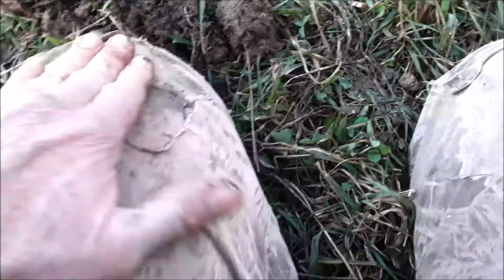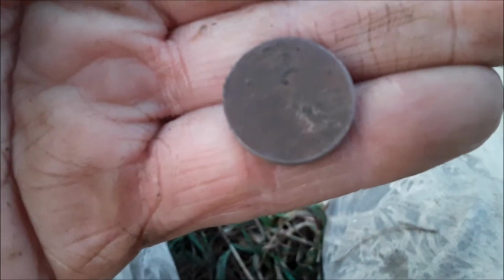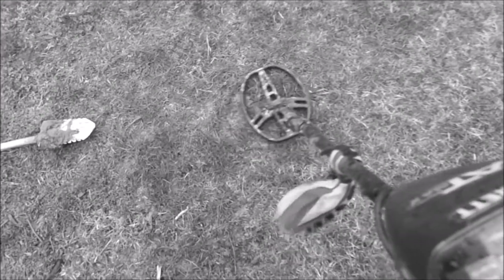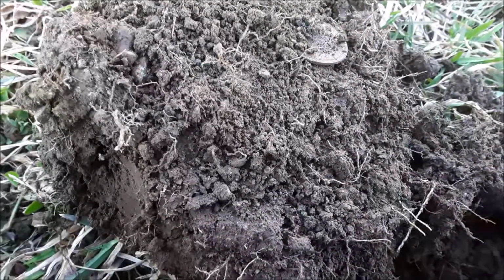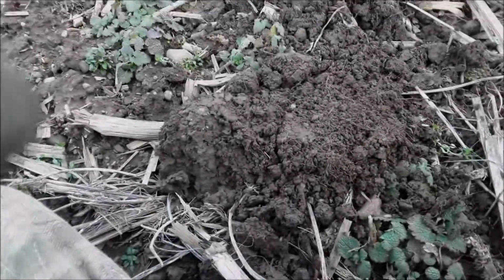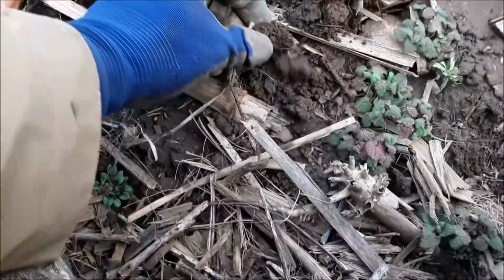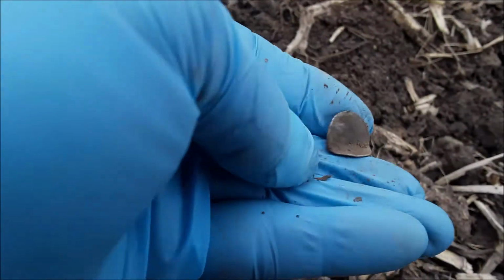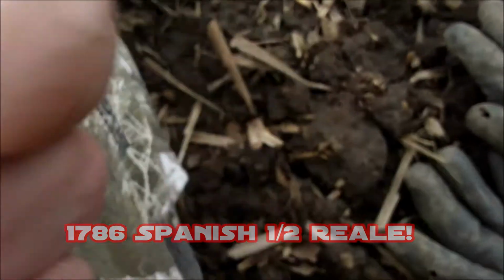THE SPANISH HAVE LANDED #232 DRAMA IN THE DIRT -METAL DETECTING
I HAD SOME SPANISH SILVER BEFALL ME WHILE WORKING AN OLD SITE ALONG THE ROAD TO DETROIT.